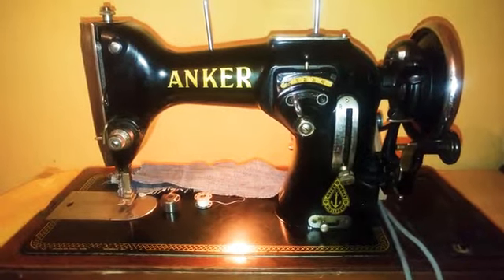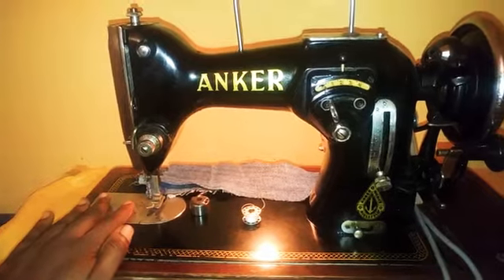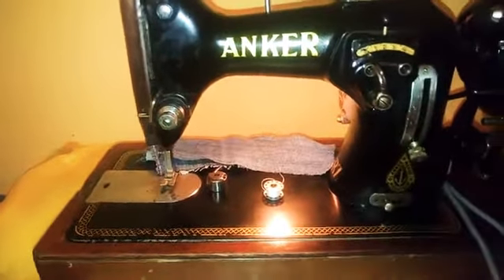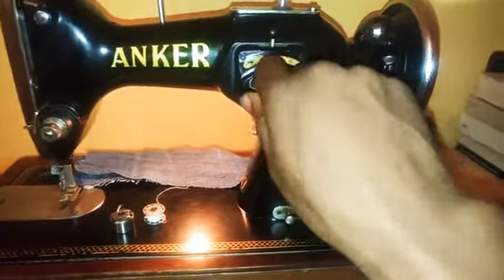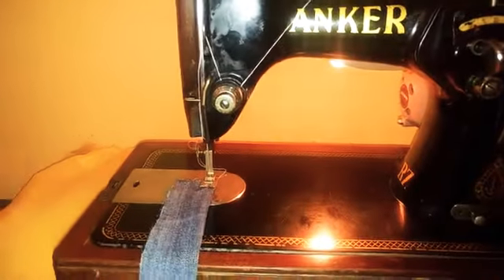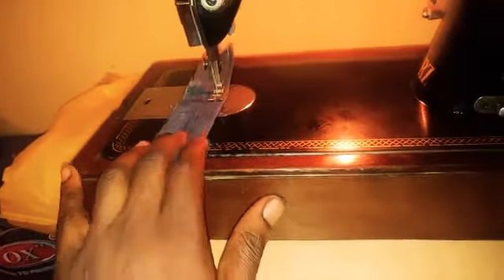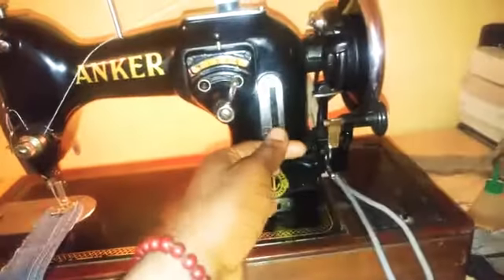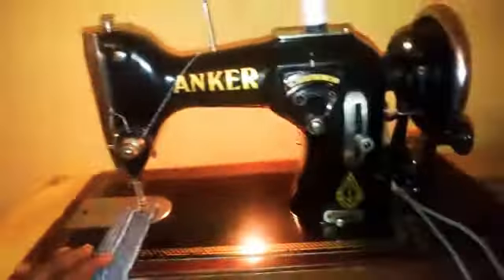Anker model RZ sewing machine review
review of heavy-duty leather sewing Anker model RZ sewing machine showing it's features and functions.
pls comment for more information.. thanks